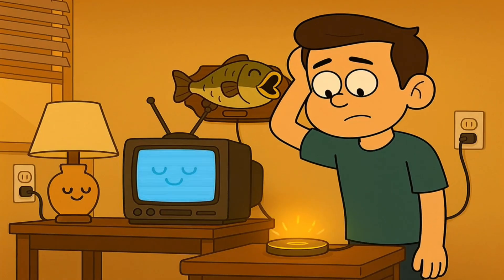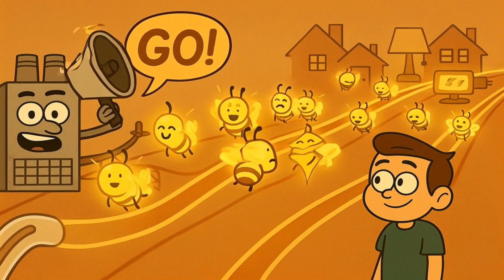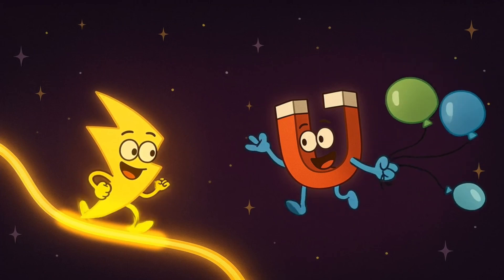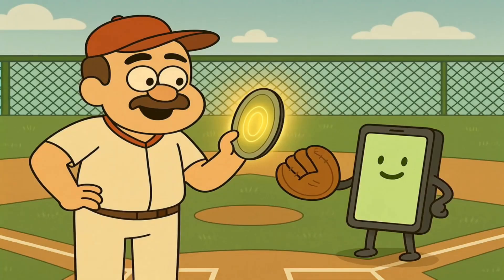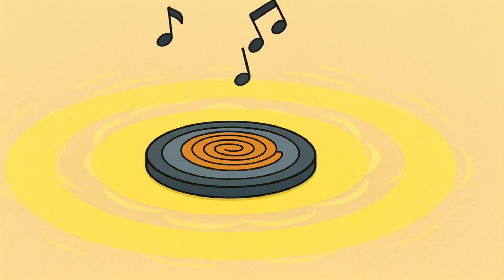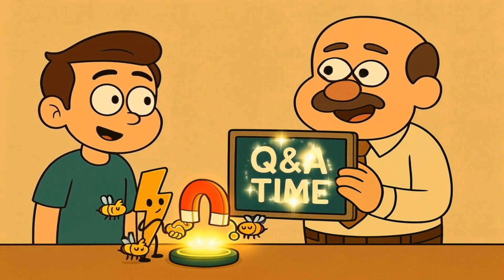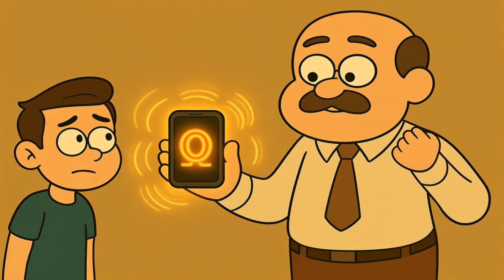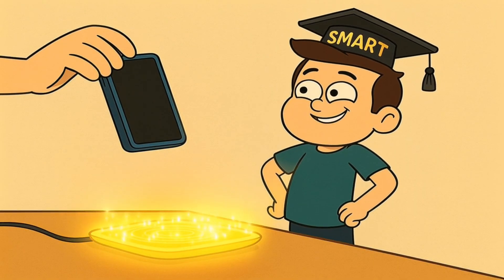How Wireless Charging Works - Explained Like You're Five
Ever wondered how your phone charges just by sitting on a little pad? No wires, no plugs—just pure “magic”? In this video, we break down the science of wireless charging and explain how your phone seems to pull power right out of thin air. Using simple analogies, we’ll explore the friendship between electricity and magnetism, why coils of wire inside your charger and phone are the real heroes, and how invisible magnetic fields secretly deliver energy to your battery. By the end, you’ll finally understand the everyday “wizardry” happening on your nightstand—and why it’s safe, clever, and not nearly as mysterious as it looks.

If you’ve ever asked, How does wireless charging work? Is it safe? Why does it feel slower than plugging in?—this explainer is for you.